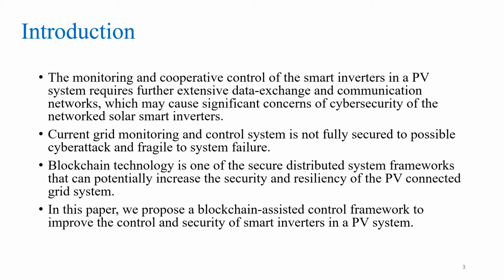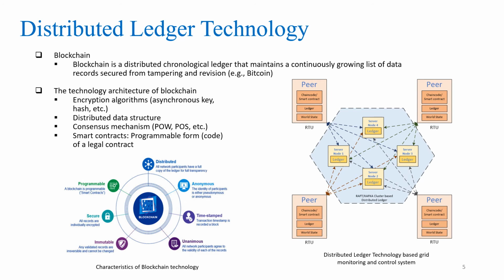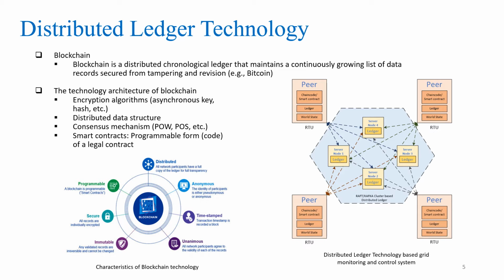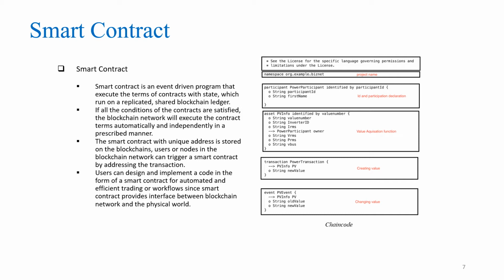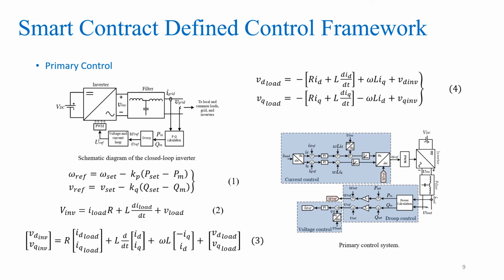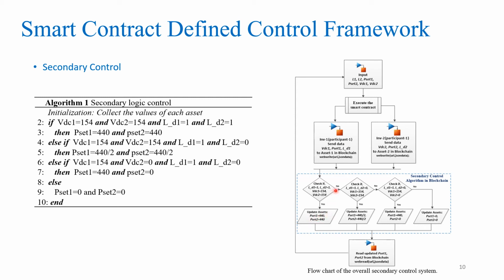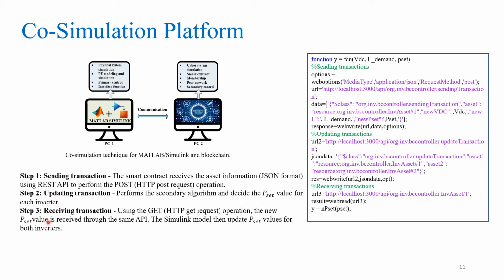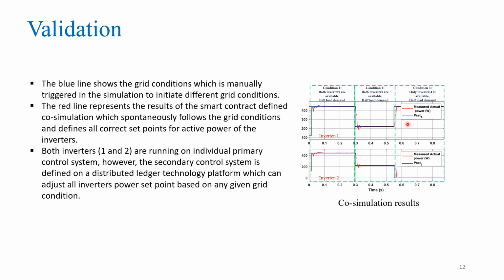Smart Contract-Defined Secondary Control and Co-Simulation for Smart Inverters using Blockchain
Presented by Abdullah A. Hadi